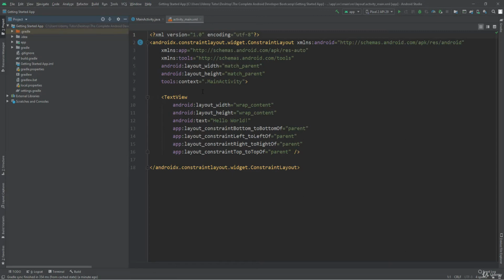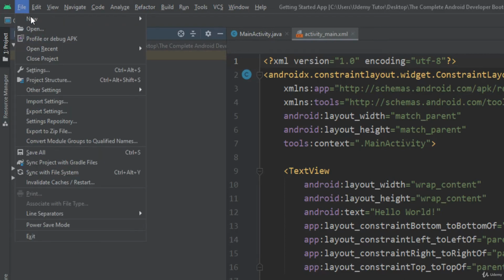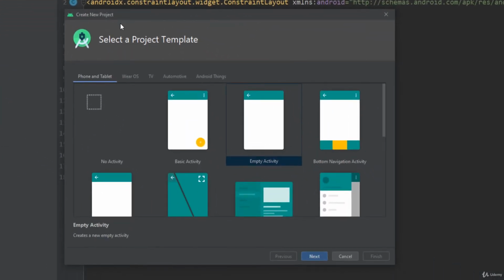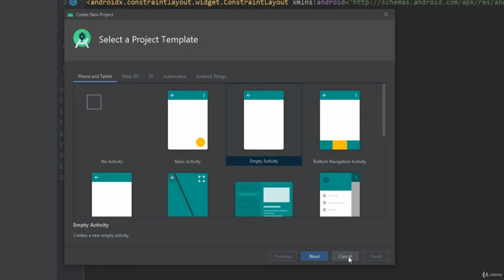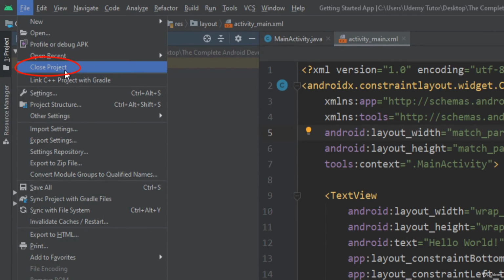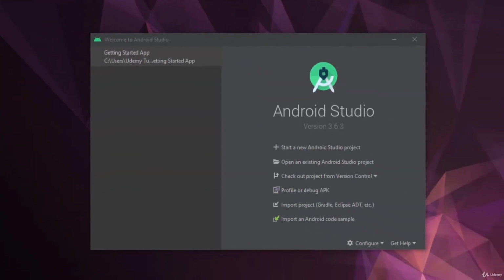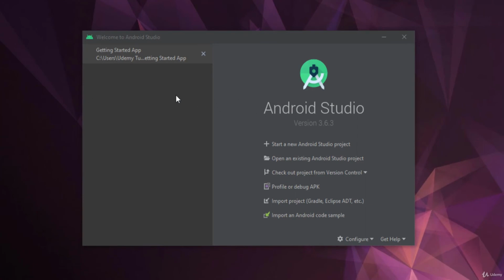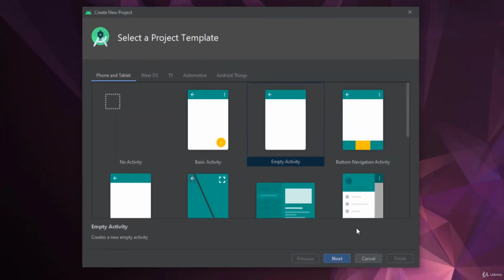Part 2 - Create A New Project Android Studio Tour/How To Develop Android App Basic To Advance (Eng)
In This Video I will Show You How To create project For Front Application.